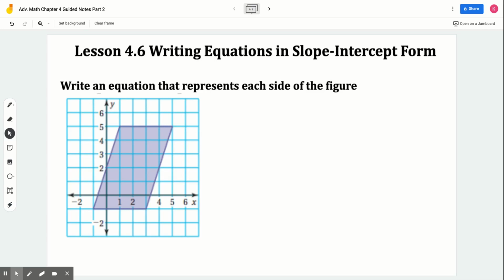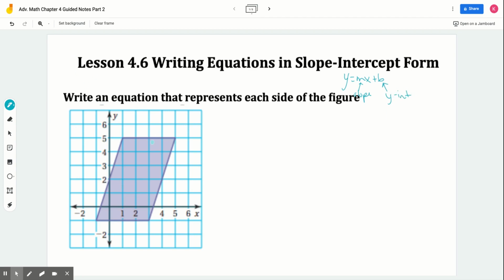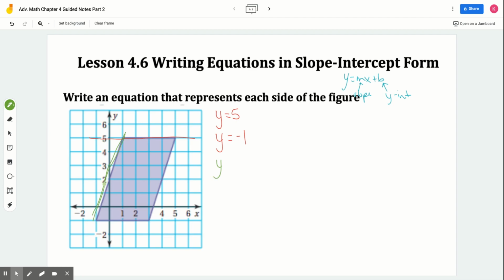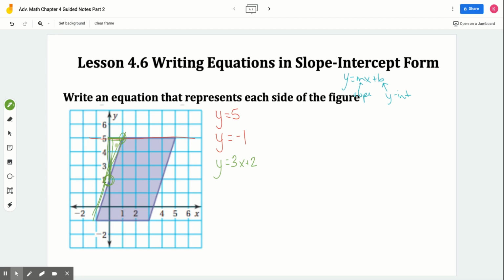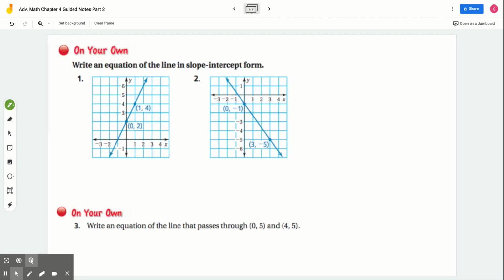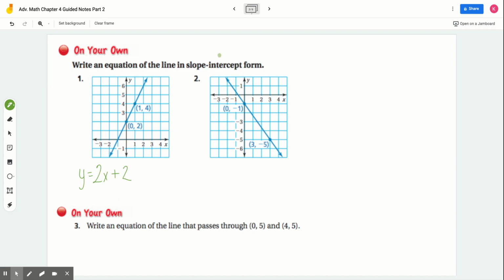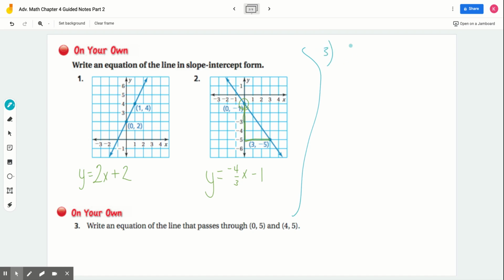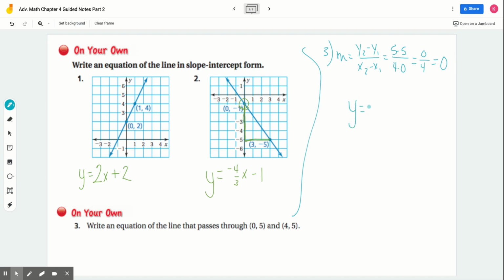Adv. Math 4.6